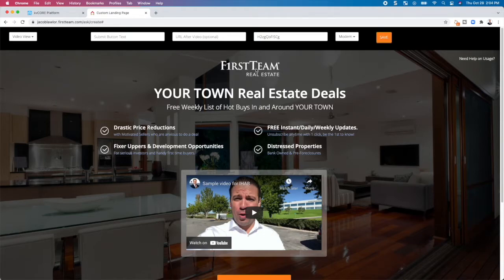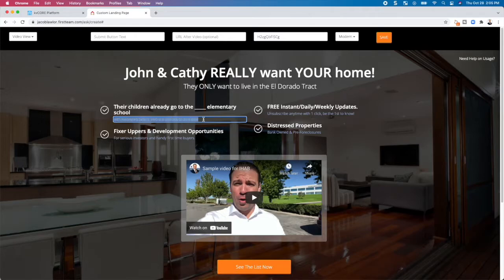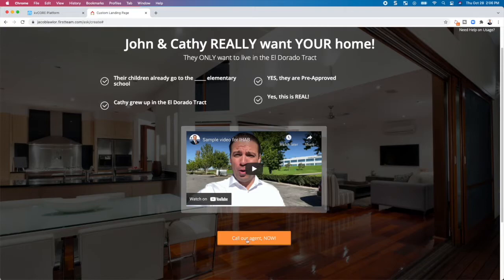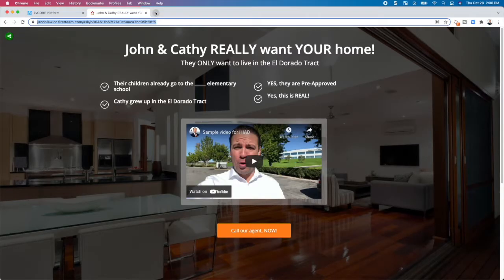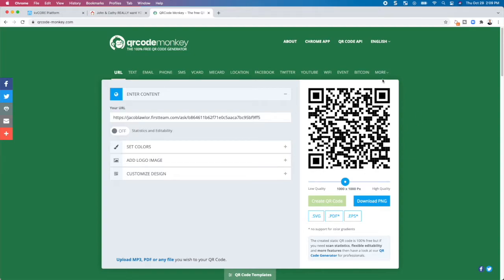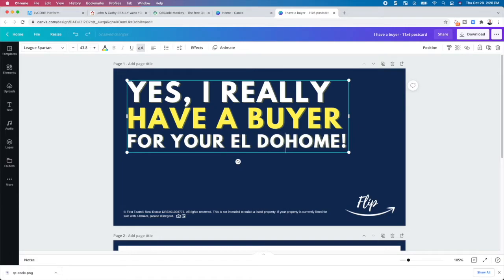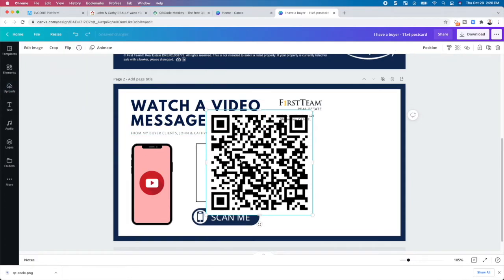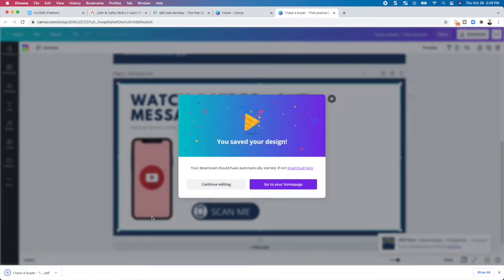The BEST "I have a buyer" letter to use TODAY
What is the number one problem with "I have a buyer" letters?

Sellers don't believe you!

How do you solve it?

The secret? Don't make it a letter... Make it a video?

How???

This is all about how to make the BEST "I have a buyer letter" in TODAY'S Real Estate market

Link to the FREE Canva Template (must have a Canva account)